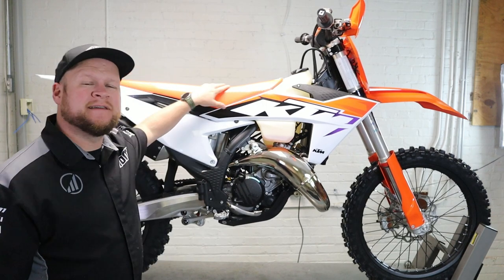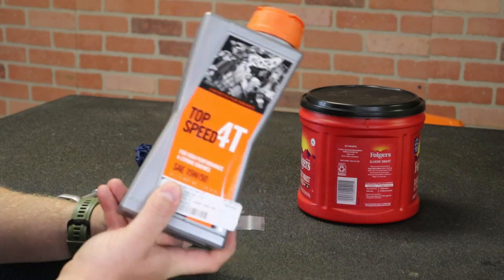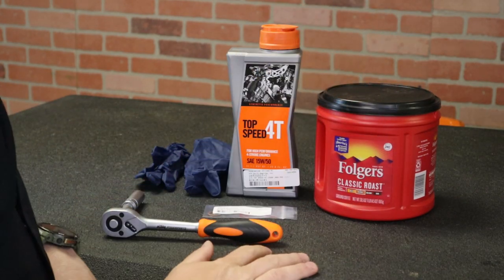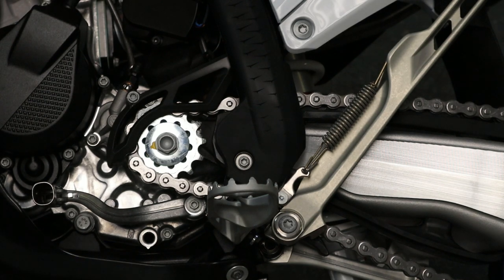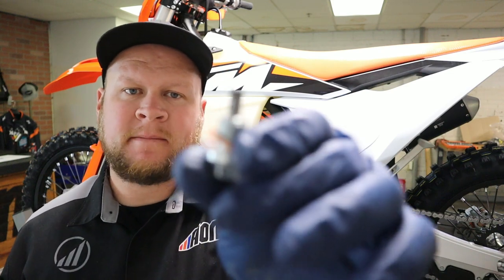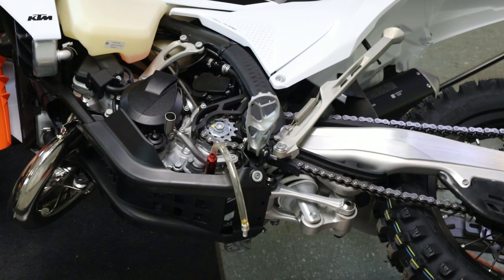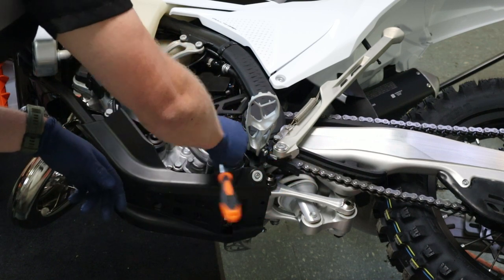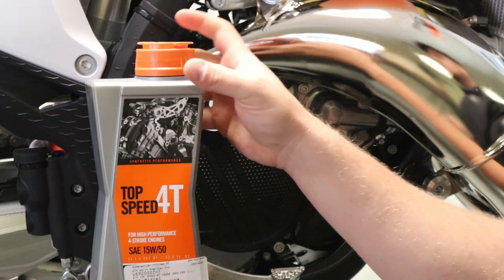KTM TBI 2023 Gen - BEST OIL CHANGE VIDEO ON YOUTUBE (125 / 250 / 300 Two Strokes)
Put part numbers in search box at AOMC.MX
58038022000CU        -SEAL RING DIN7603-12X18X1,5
580-1260                     Motorex Formula 4T 15w50 1-Liter

Oil change procedure for 2023 125 SX, 2023 125 XC, 2023 250 SX, 2023 250 XC, 2023 300SX, 2023 300 XC, and comparable Husky models.

My gear!
Handlebar Phone Holder
Action Cams